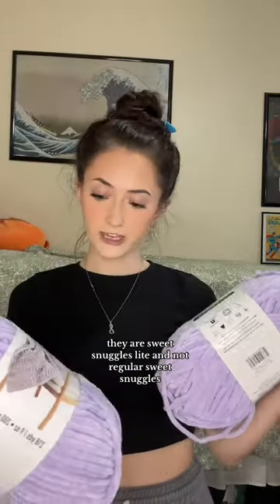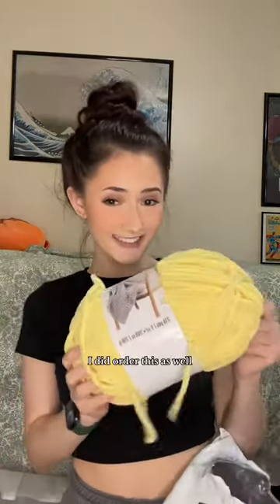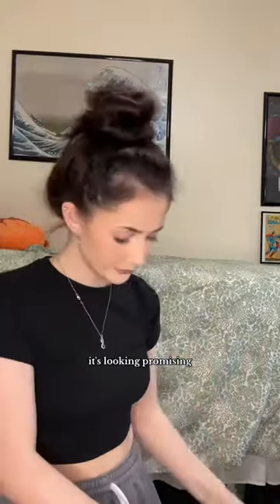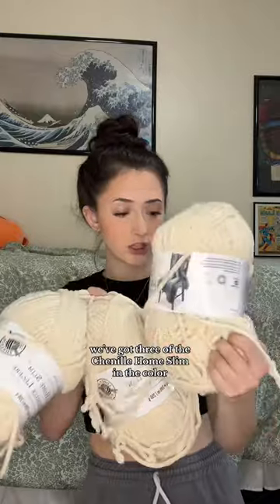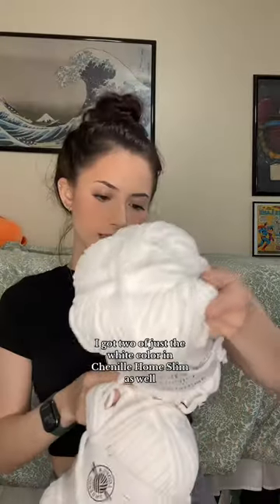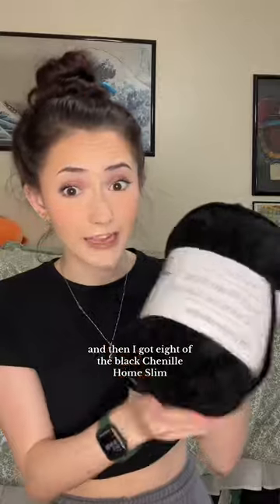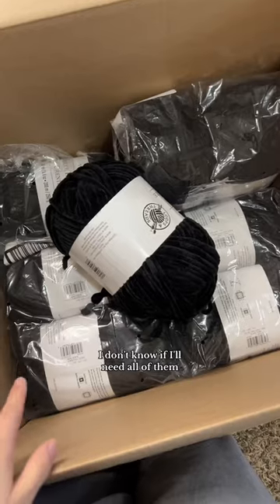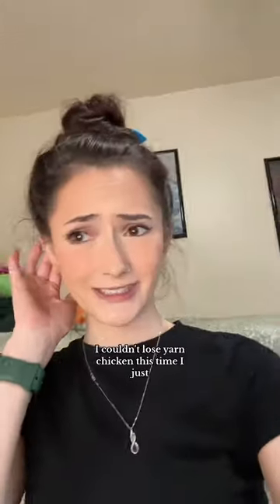Will Michaels Let Me Down?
I ordered a bunch of yarn from Michael’s for my future crochet projects! I’ve had bad experiences in the past with ordering online so I have refrained from ordering, but so far I got everything I ordered!!! Yay!